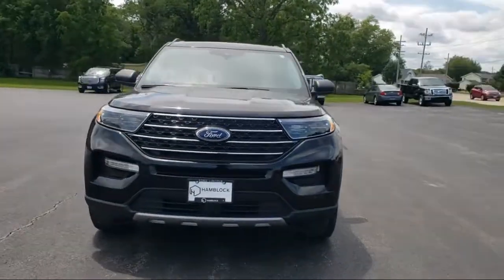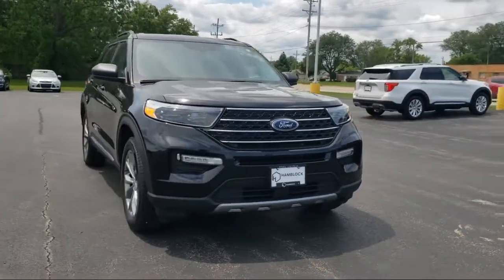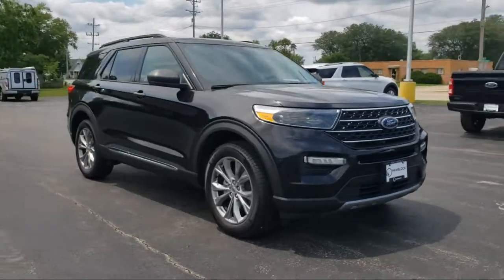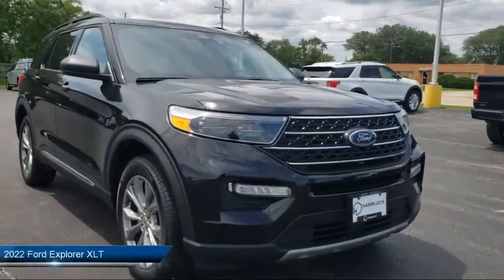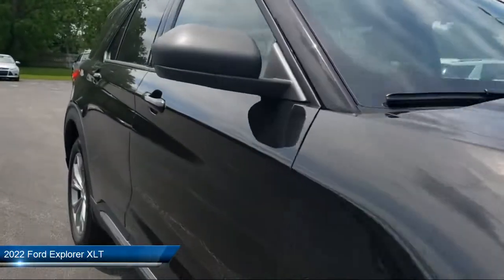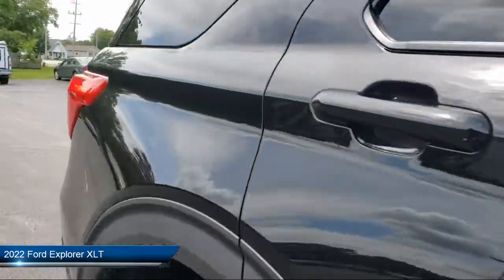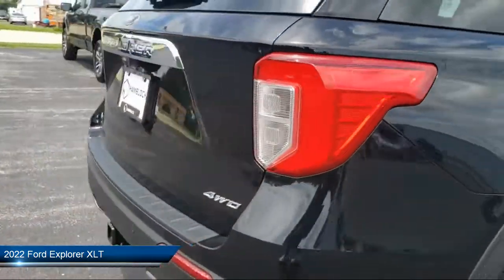2022 Ford Explorer XLT Belvidere Rockford Elgin Dekalb Harvard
2022 Ford Explorer XLT Stock Number: TL22387 Vin:1FMSK8DHXNGB69891.